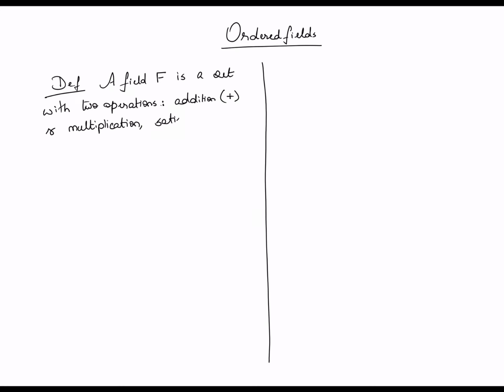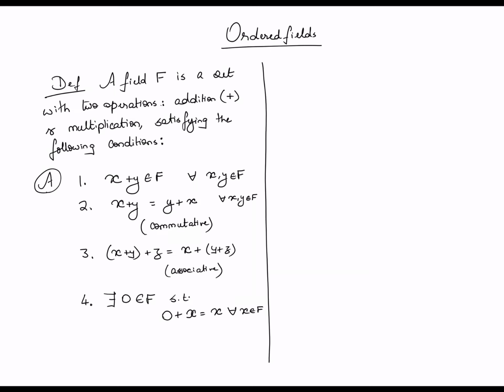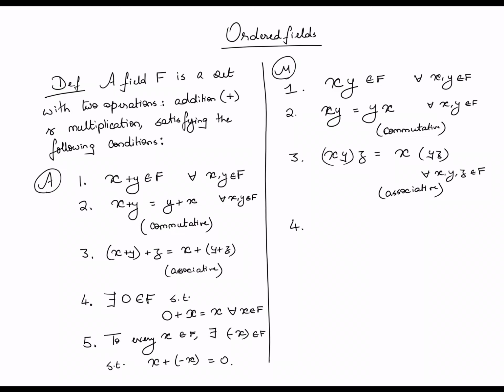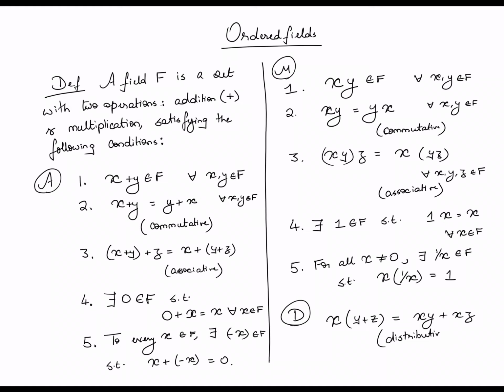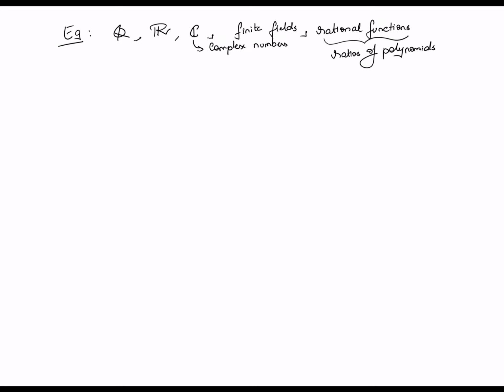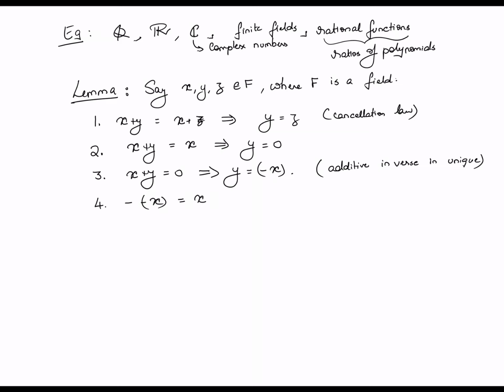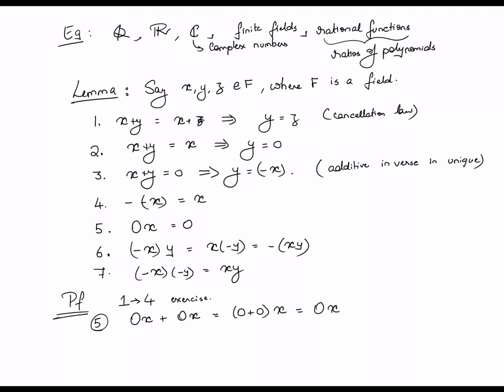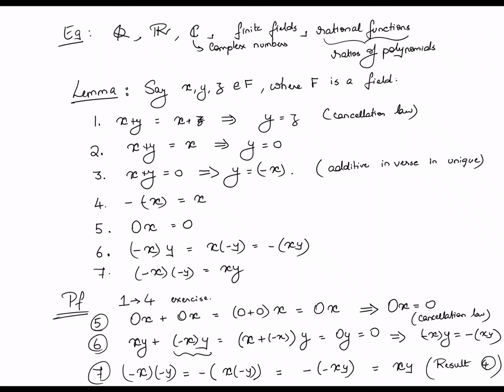L1.3 (EE759) Fields